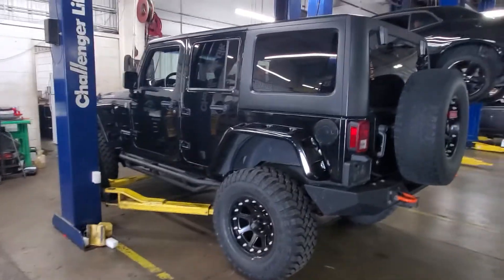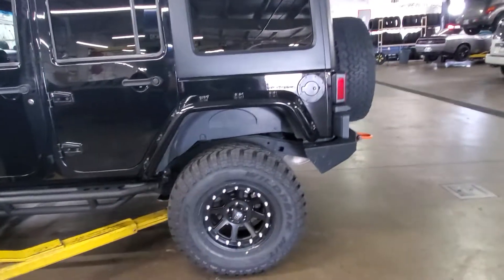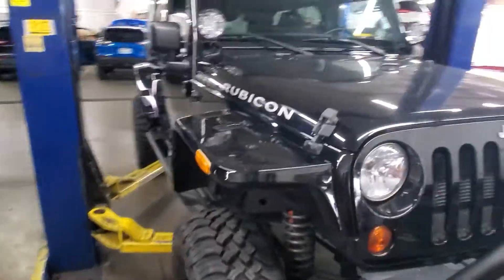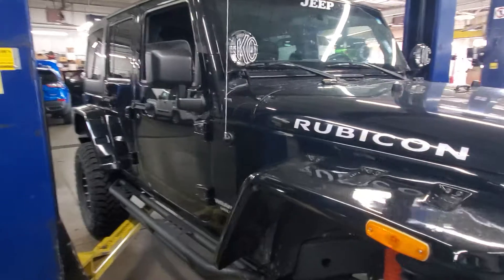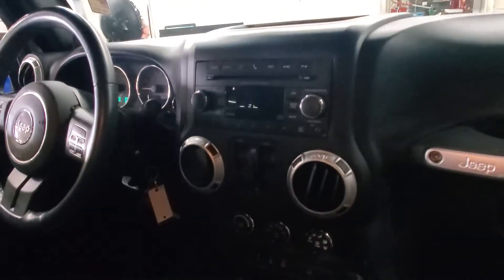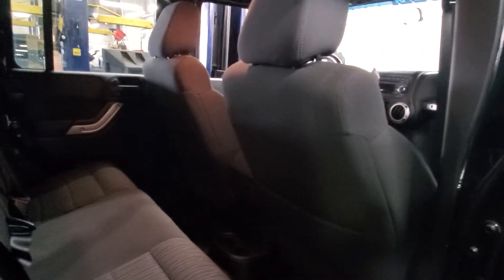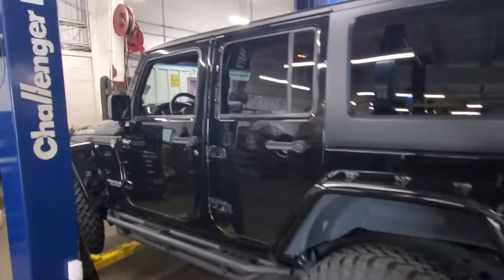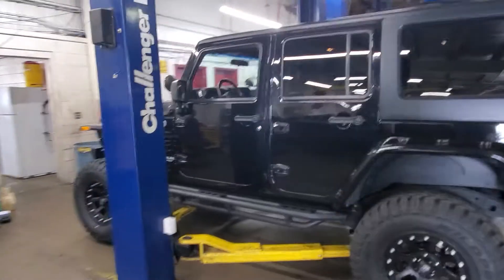Arica's 2012 Jeep Wrangler Unlimited Rubicon here at Bob Moore Tulsa